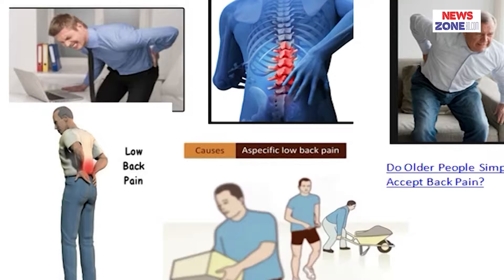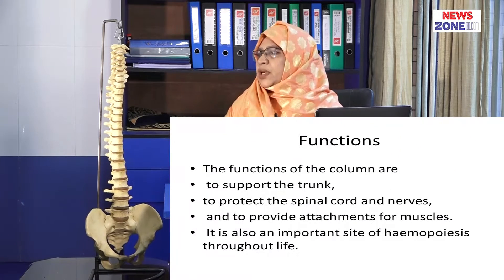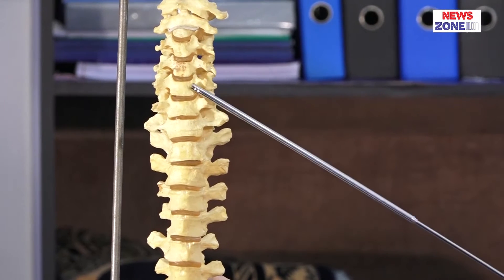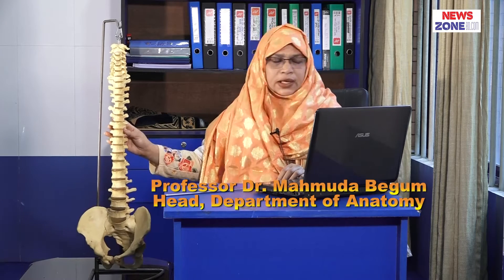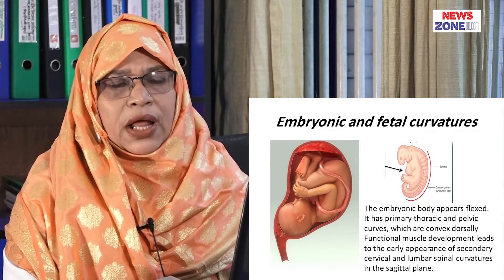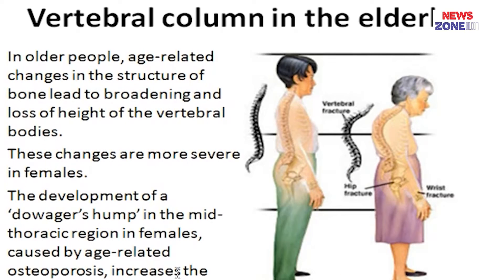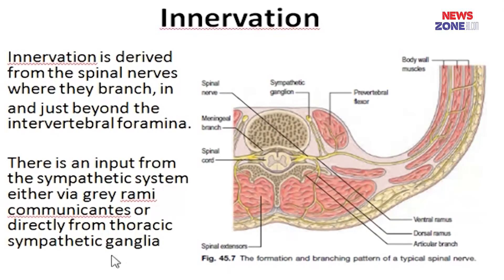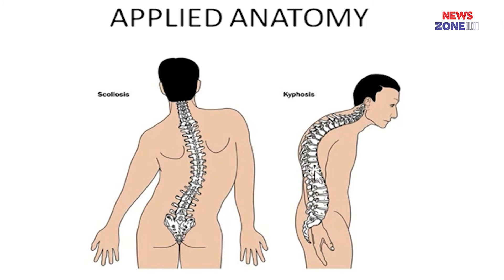Vertebral Column Anatomy II Dr Mahmuda Begum II AnatomyII AWMC II Online Class II Newszonebd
Ad-din Women's Medical College is a private medical college in Bangladesh, exclusively for female students, established in 2008. It is located in Maghbazar, Dhaka..